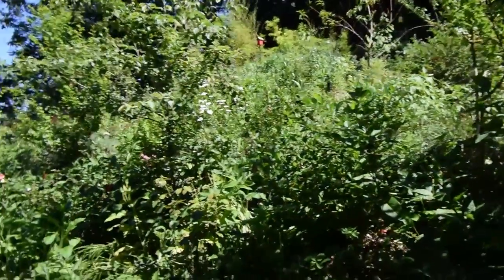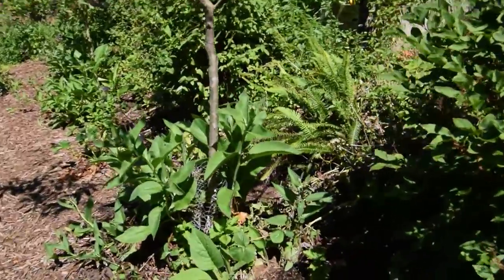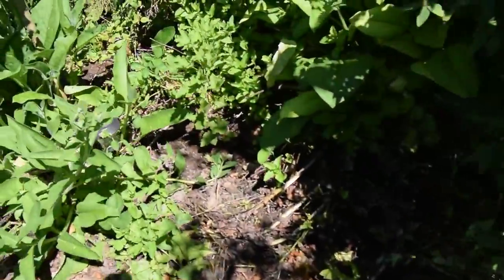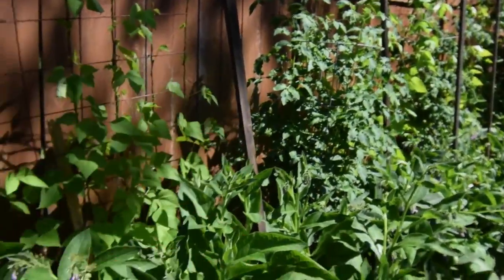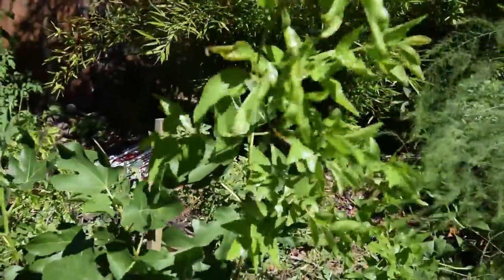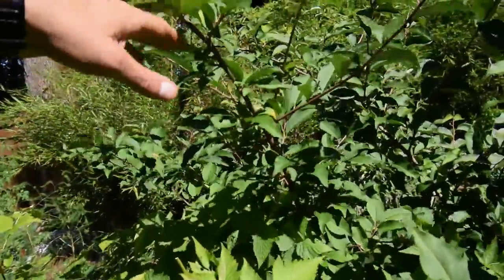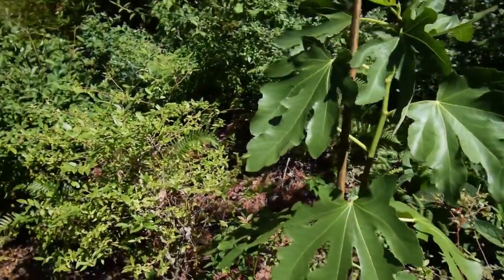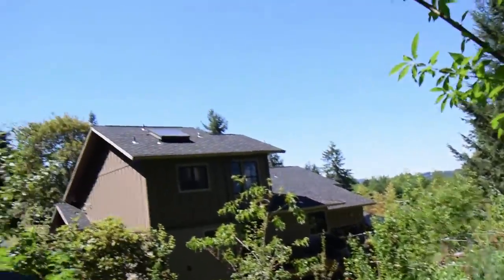Backyard homestead walk upper yard 2nd weekend of July 2018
Hi Everyone, I decided what the heck let's do the upper yard video seperate...ugh...well at least I got through the walk-n-talk before the battery died. These video gremlins really did a number on me this past weekend so much that I didn't get under the house to film the indoor grow tents. I'll chalk this up to it not being my weekend to share the urban homestead bounty. Enjoy the video update! :-)